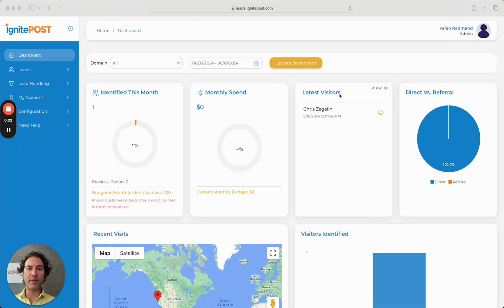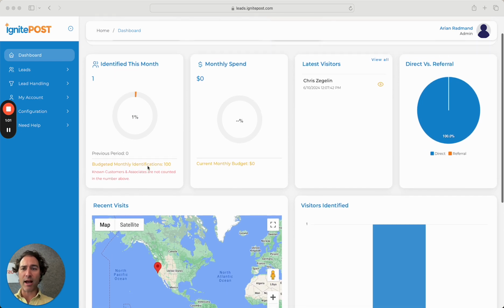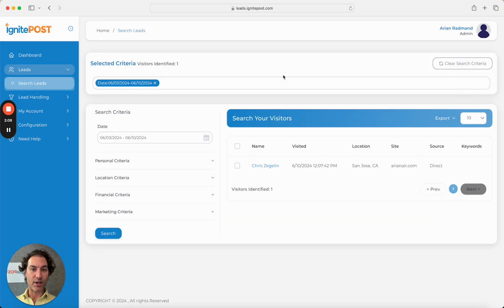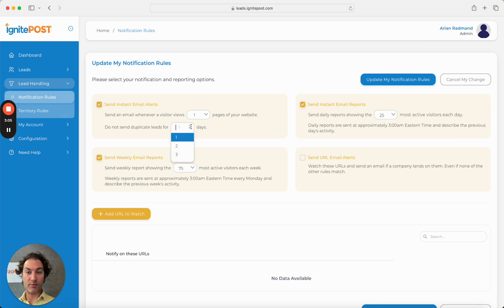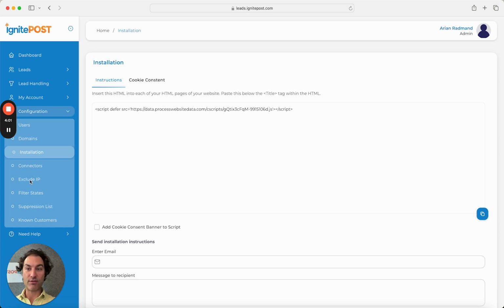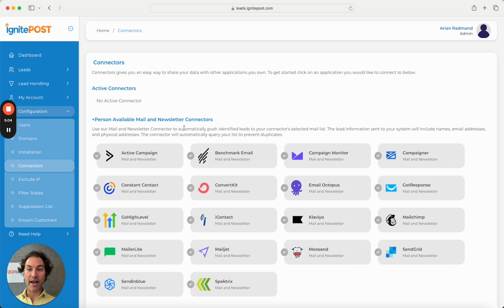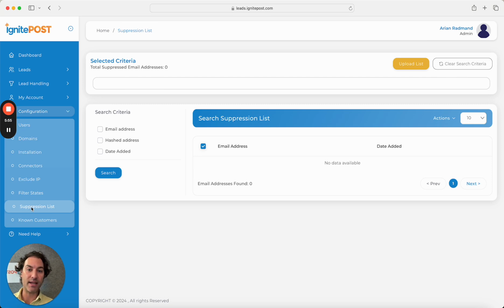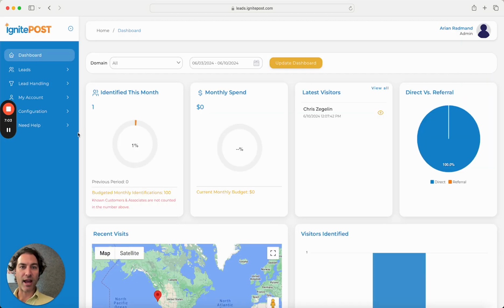Exploring IgnitePOST's Anonymous Visitor Identification (AVID) Dashboard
IgnitePOST Anonymous Visitor Identification (AVID) allows customers to identify ~40% of anonymous web traffic that visits their website.‍

Simply drop a small snippet of Javascript on your website and you’re done! Once your site is published, AVID will begin identifying anonymous visitors to your site and notifying you or your team based on the notification preferences you have set up.‍

In the following short video, IgnitePOST CEO Arian Radmand walks through the AVID dashboard, showing it’s various capabilities.

Watch as he shows how the AVID dashboard allows you to view/download your visitor list, set up notifications preferences, as well as set up automations to automatically nurture visitors.‍